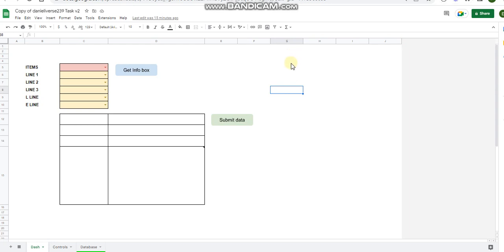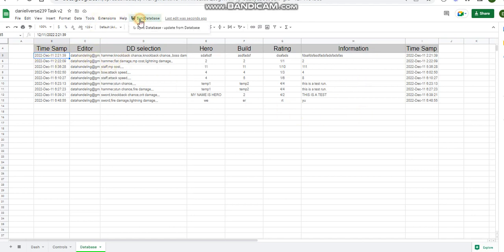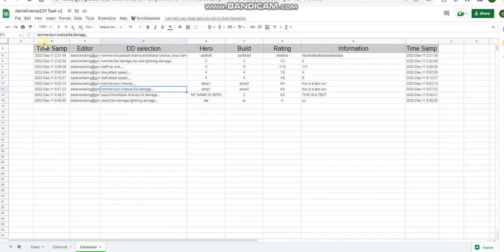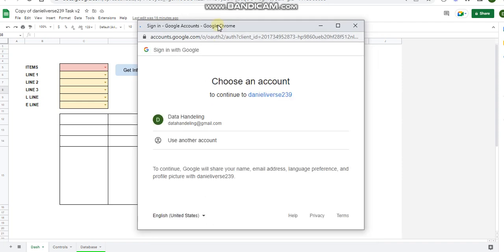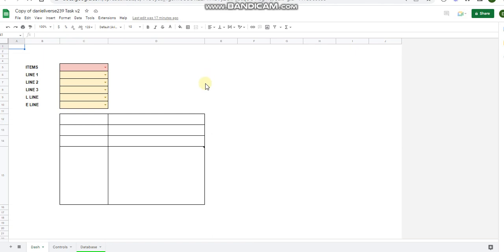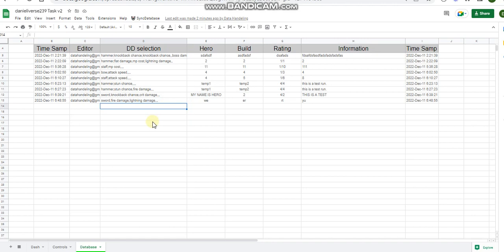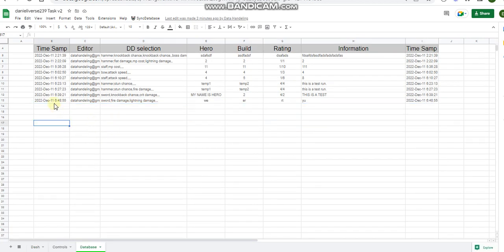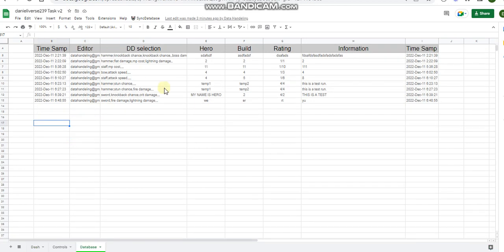Custom input to database part2 Google Sheets 11 December 2022